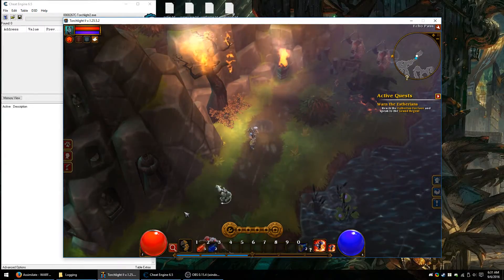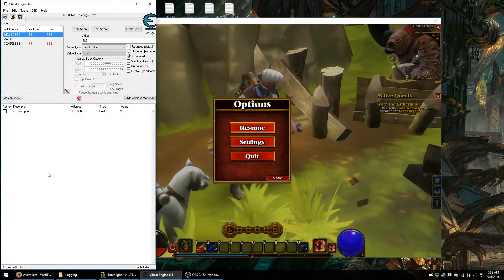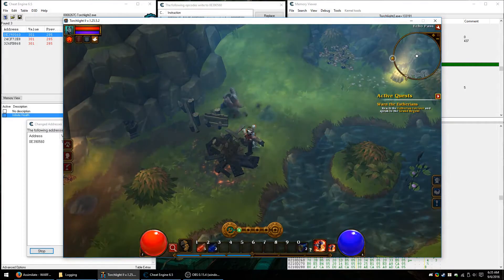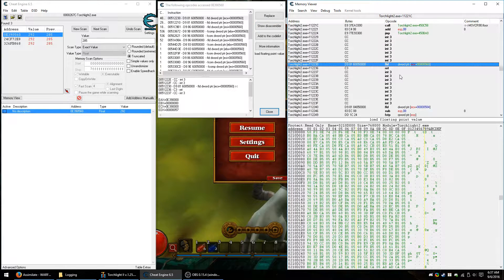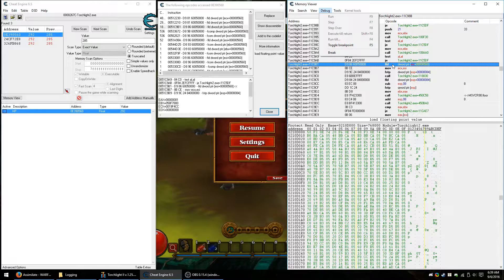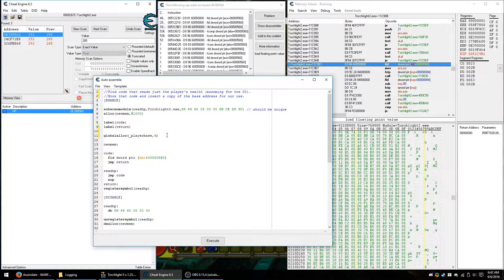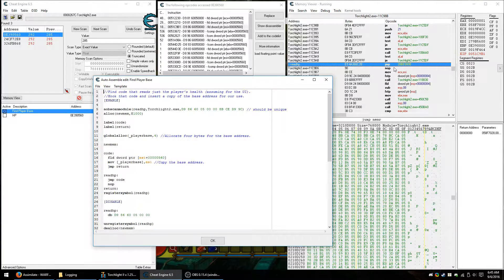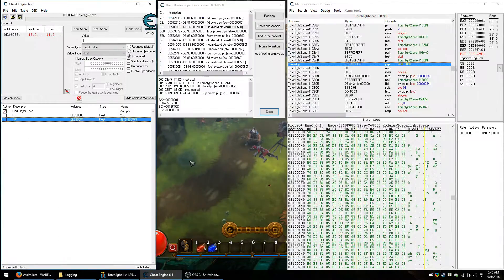Game Hacking Part 6: Exposing Structures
Cats interrupted, but this was like the 6th take total so I went with it.